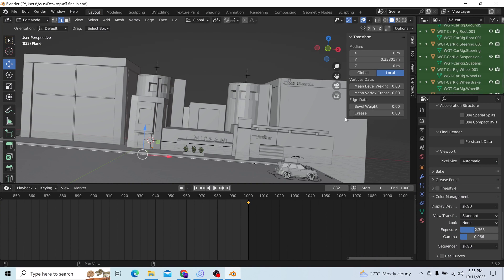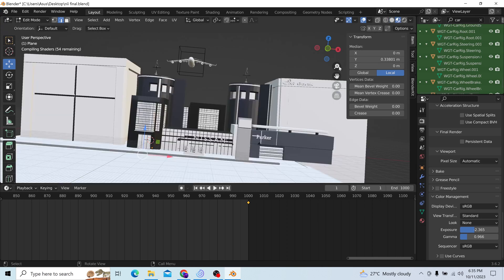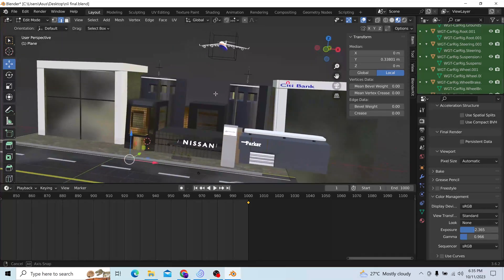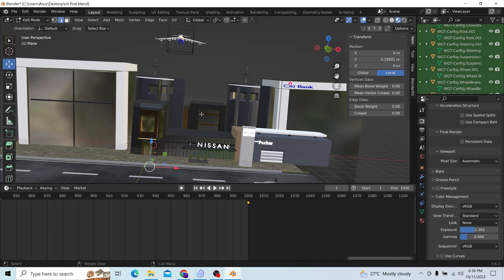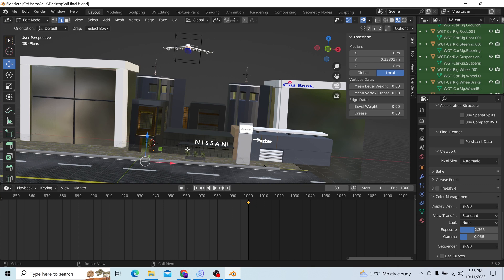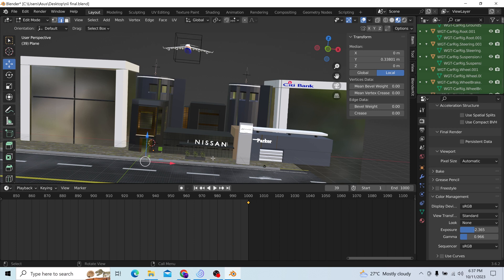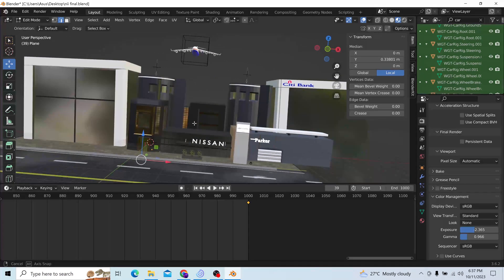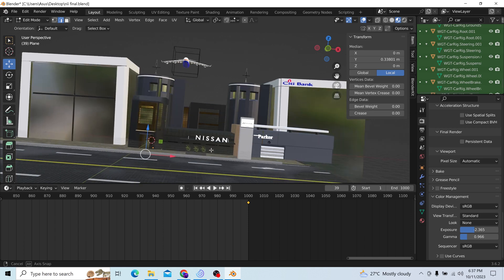Marketing campaigns ideas for Animators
Creating a game environment in Blender can be a complex but rewarding process. Here are some general steps to get you started:

Concept and Planning:
Define the concept and style of your game environment.
Create a rough sketch or design document to plan your environment.
Modeling:
Use Blender's modeling tools to create 3D objects like buildings, terrain, props, and characters.
Pay attention to the scale and proportion of objects.
Texturing:
Apply textures to your 3D models to make them visually appealing.
UV unwrap your models to correctly map textures.
Lighting:
Set up lights to illuminate your scene.
Experiment with different types of lights like point, spot, and area lights.
Materials and Shaders:
Create materials and shaders for your objects to control how they react to light and interact with the environment.
Animation:
If your game environment includes animated elements, use Blender's animation tools to create and control animations.
Optimization:
Optimize your models for real-time performance by reducing unnecessary geometry and using efficient textures.
Importing into a Game Engine:
Export your assets in a format compatible with your chosen game engine (e.g., FBX).
Import them into the game engine and set up collision, physics, and interactions.
Testing and Iteration:
Test your environment within the game engine and make adjustments as needed.
Continuously refine and improve your environment.
Sound and Effects:
Add sound effects and visual effects to enhance the overall gaming experience.
Publishing:
Once your game environment is complete, package it with the game assets and publish it according to your chosen platform (PC, console, mobile).
Blender is a versatile tool for creating game environments, but it's just one piece of the puzzle. You'll also need a game engine like Unity, Unreal Engine, or Godot to bring your environment to life and create an interactive game.